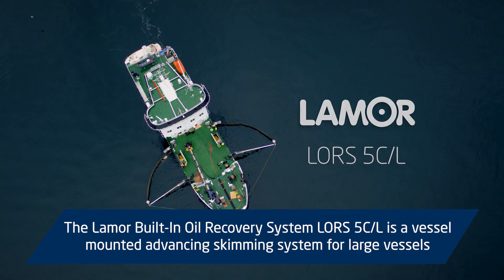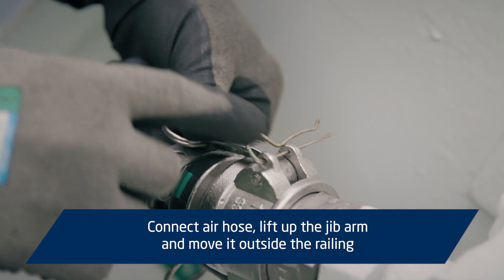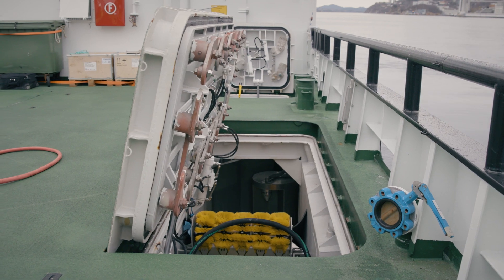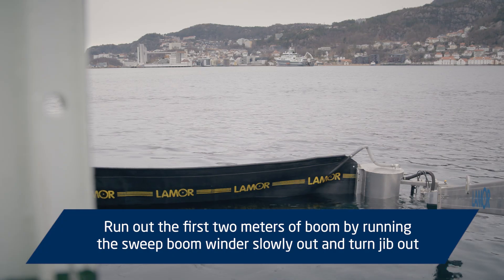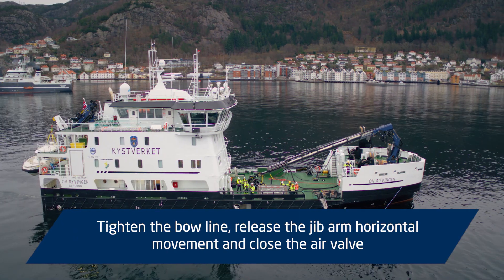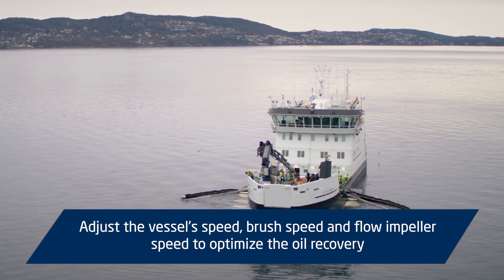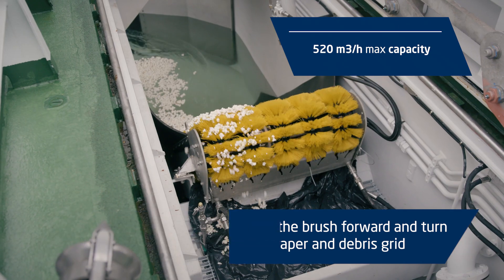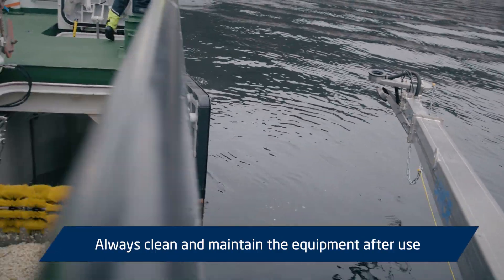Lamor In-built Oil Recovery System – Instruction video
The Lamor in-built oil recovery system LORS 5C/L is a vessel-mounted advancing skimming system for large vessels.